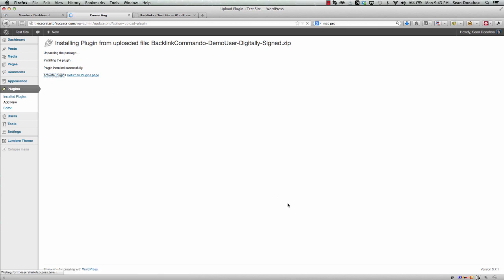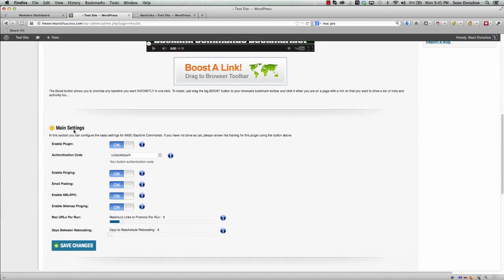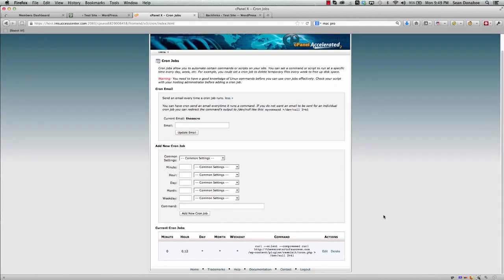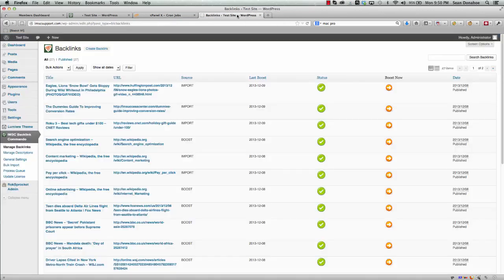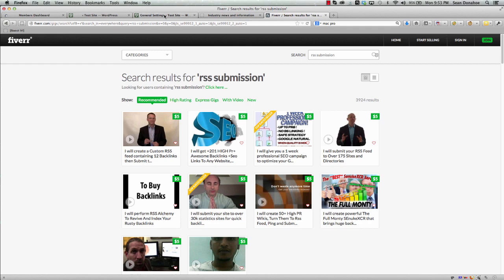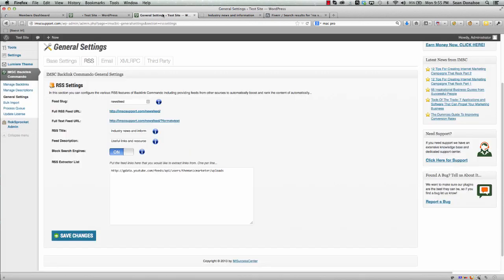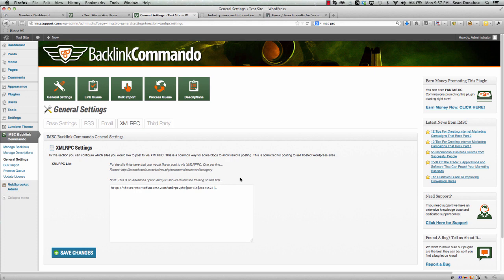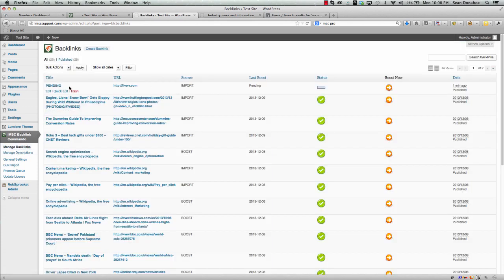IMSC Backlink Commando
IMSC Backlink Commando - Installation and Configuration